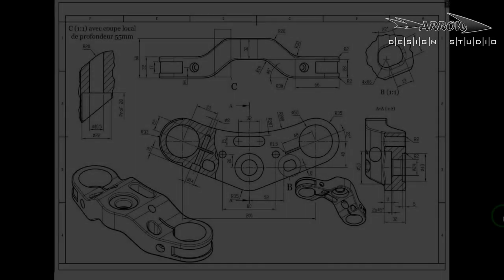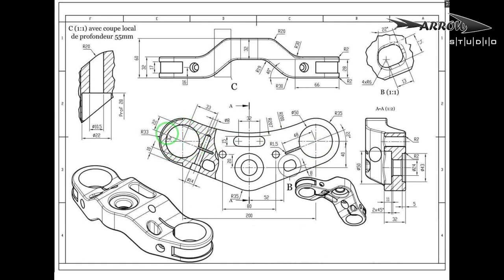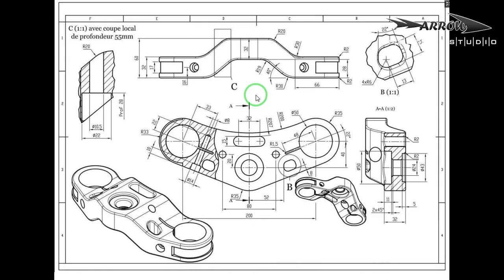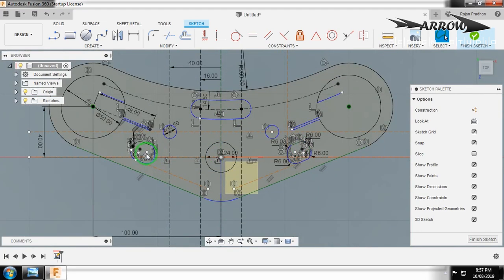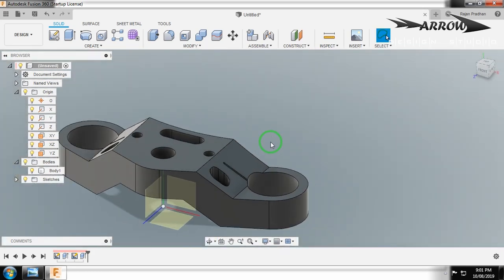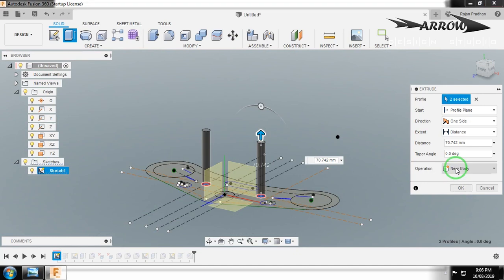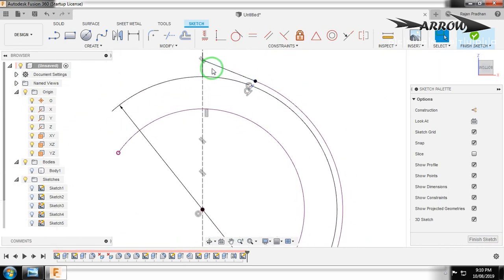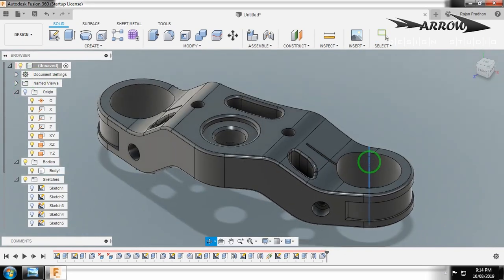How to Model a Casting Comp. in Fusion 360 I Tutorial I beginner I Fusion 360 I Product Design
Detailed Tutorial on how to model a Casting Components in Autodesk Fusion 360 with easiest approach for beginners and Constraints

Pl Download Drawings from Below Links